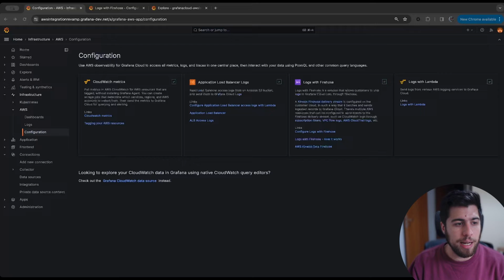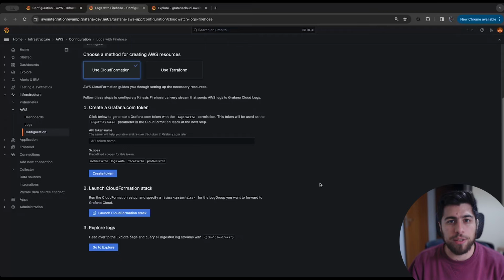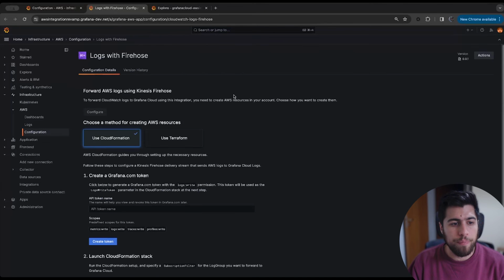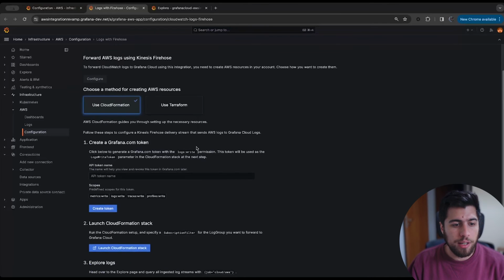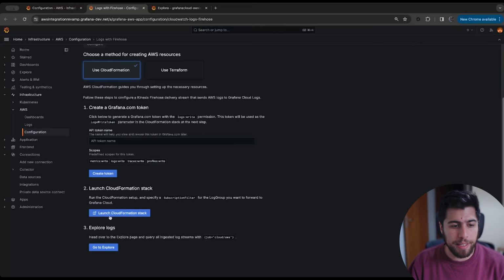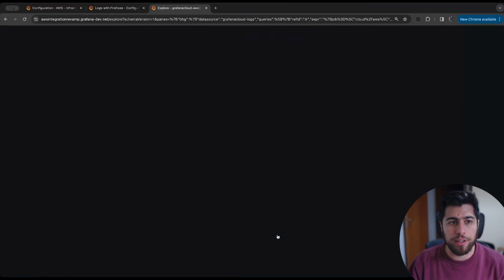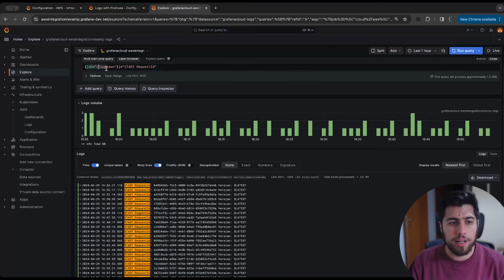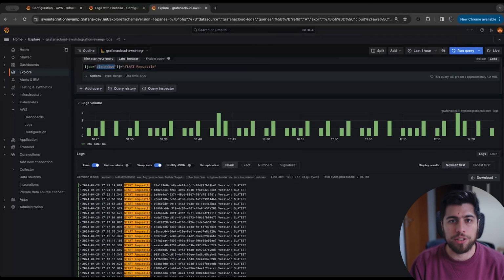How to Stream AWS Logs to Grafana Cloud via Amazon Data Firehose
In this video, we show you the steps to configure your Grafana account so you can start streaming AWS logs to Grafana Cloud using Amazon Data Firehose. It takes just a few minutes to set up so you can see your logs in Grafana Explore.

Save money and time by using this new approach!